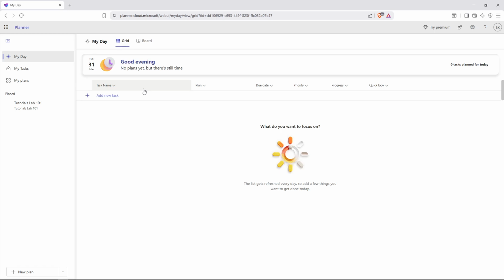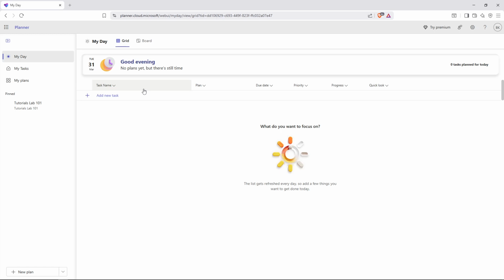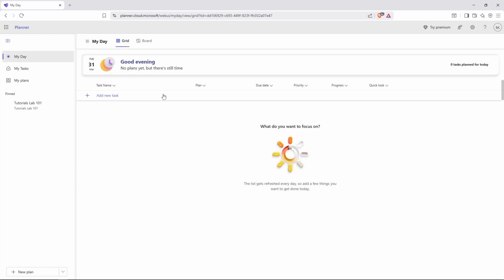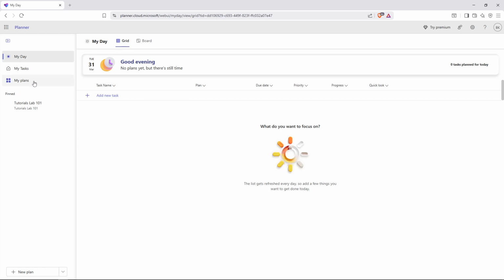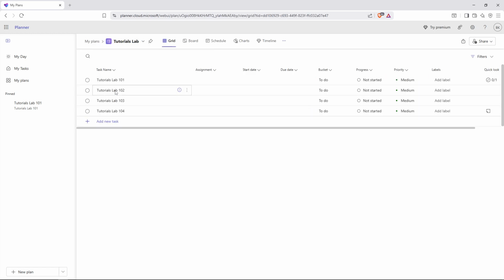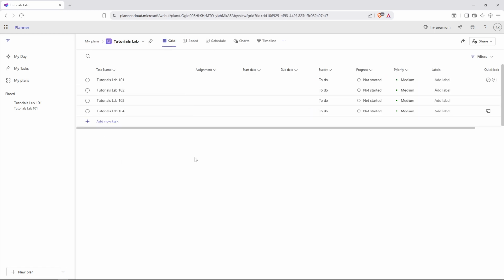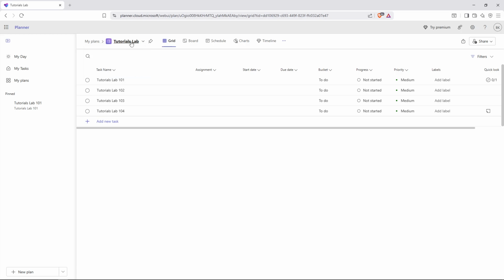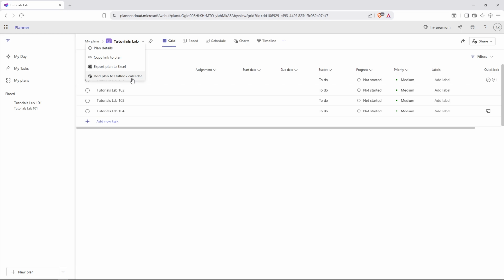How To Link Outlook Calendar To Microsoft Planner (Tutorial 2026)